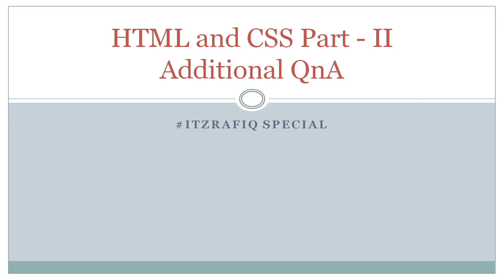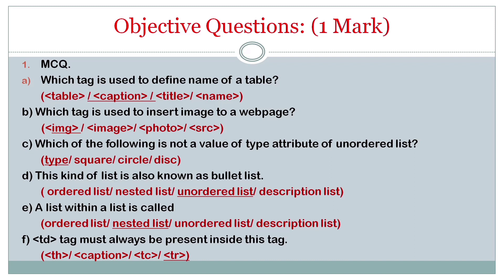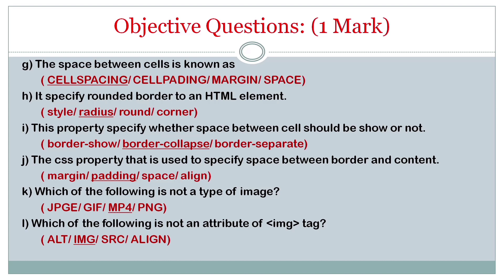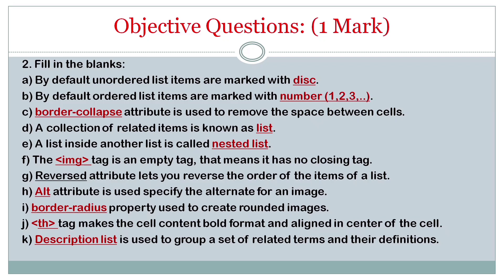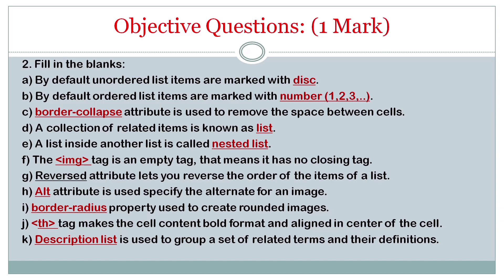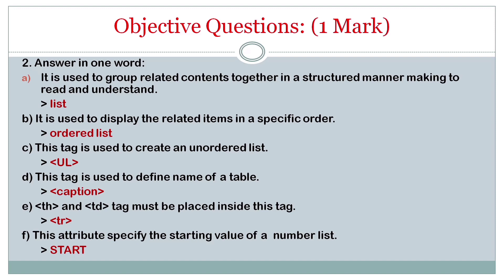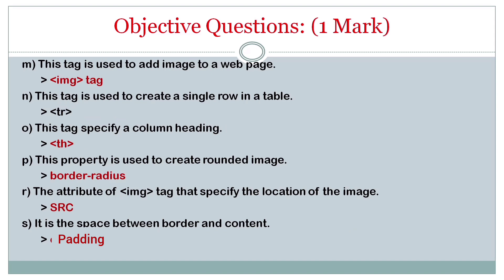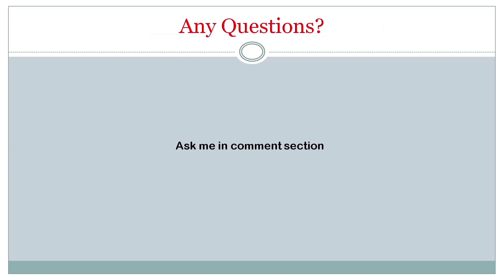Class 10 Computer Science Chapter 2 Part 2 Additional Questions - Objective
SEBA Class 10 Computer Science Chapter 2 Part 2 Additional Questions - Objective  Question Answers